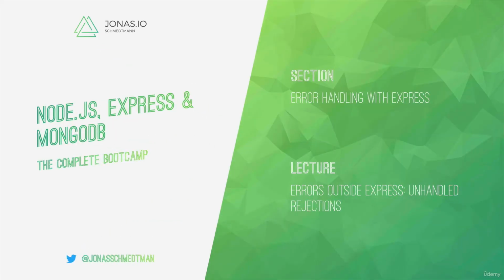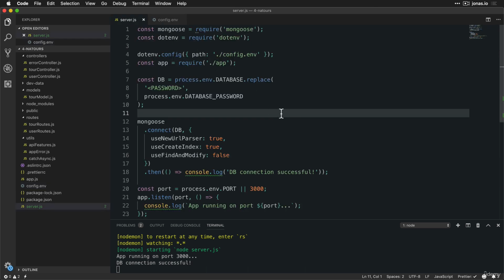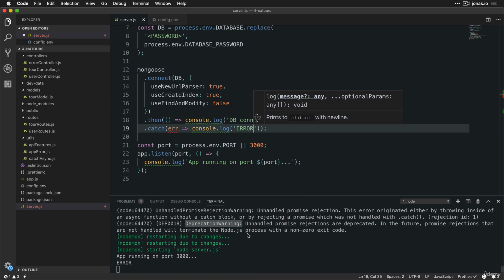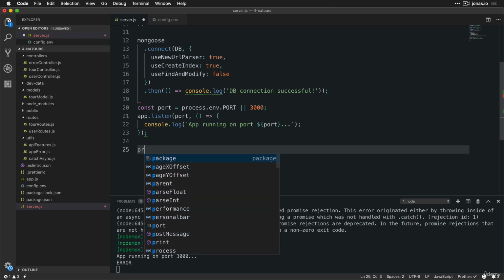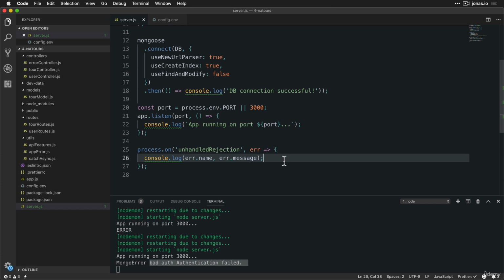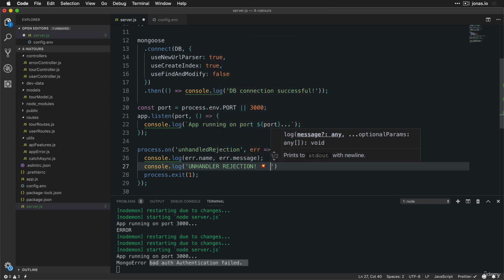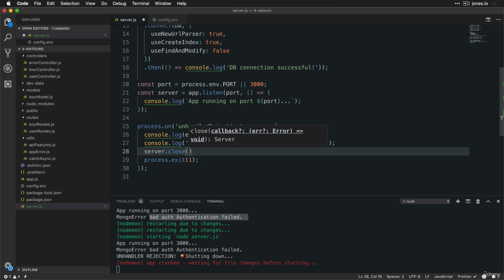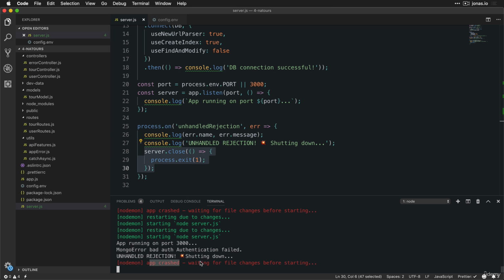120 Errors Outside Express Unhandled Rejections